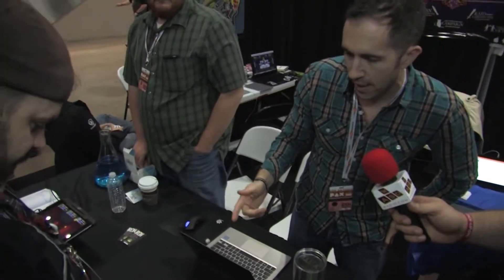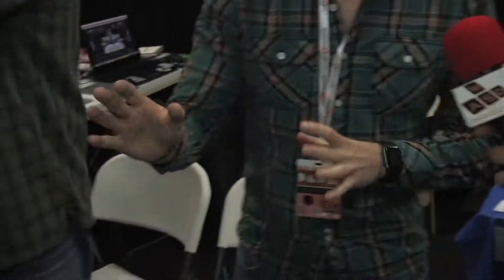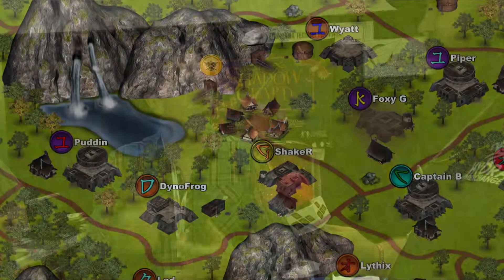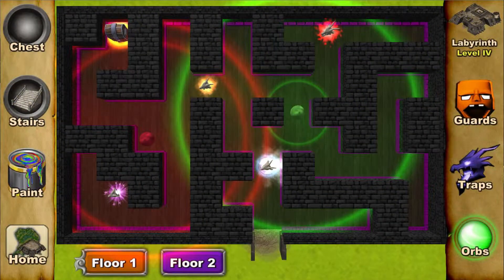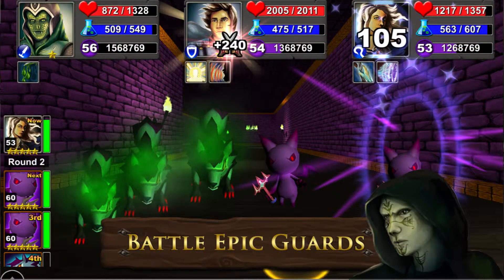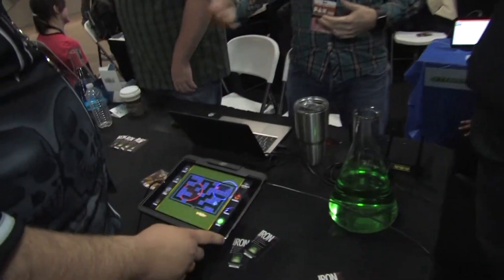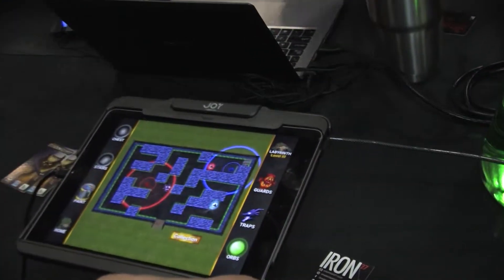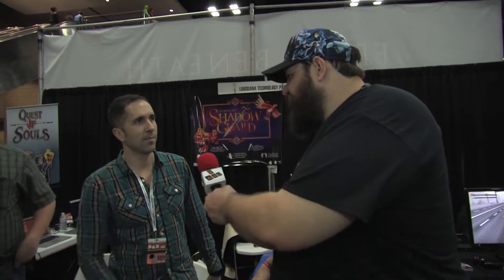Heroes of Shadow Guard @ PAX South 2016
Sam Skatch has a chat with the developers of Heroes of Shadow Guard at PAX South 2016.

Shot and Chopped by Chris "Clu" Miller